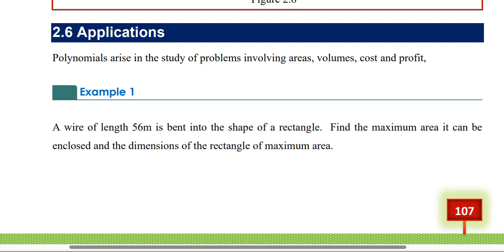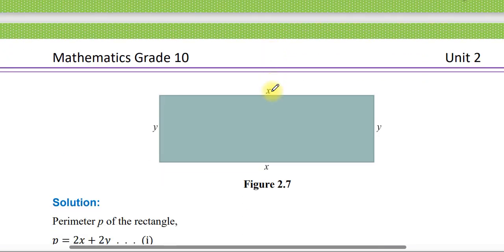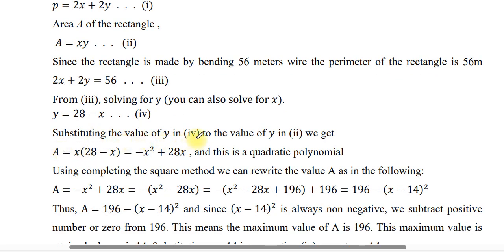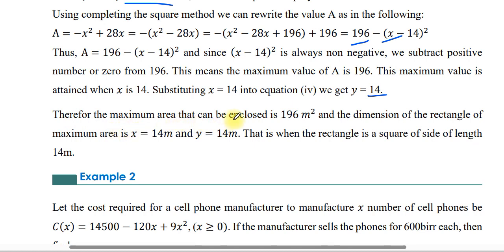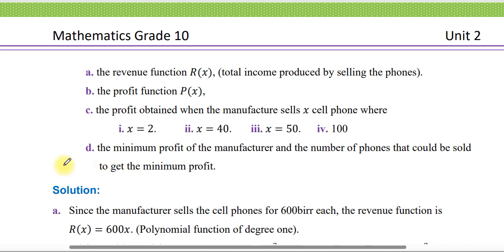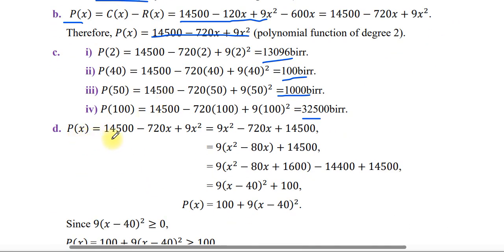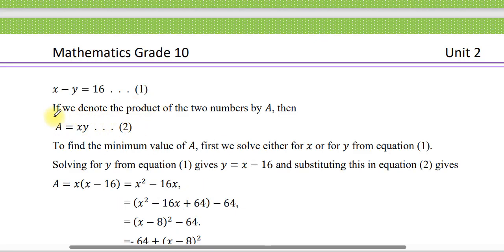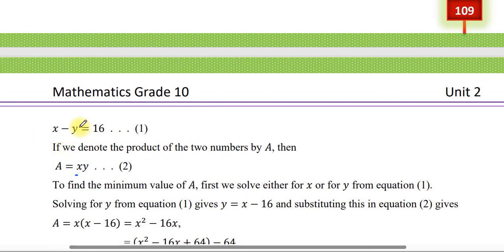Grade 10 mathematics unit 2 part 6 | polynomial functions | Applications